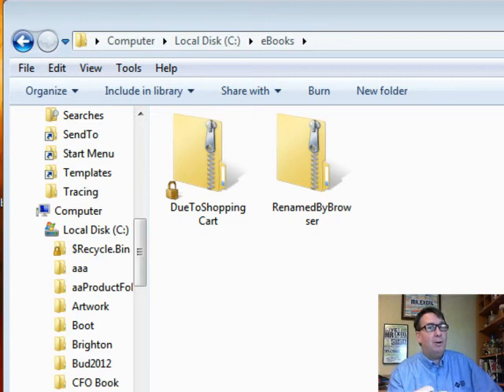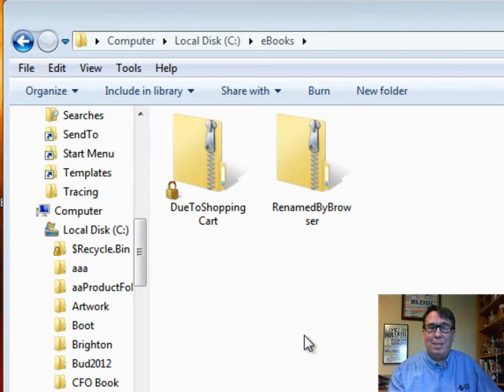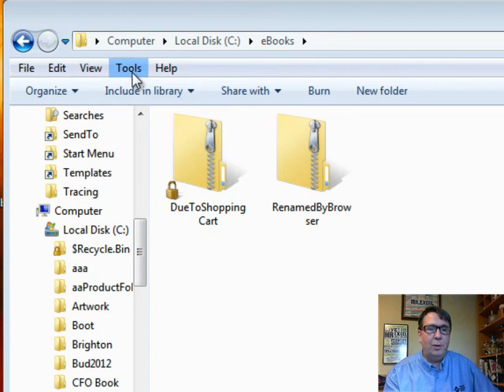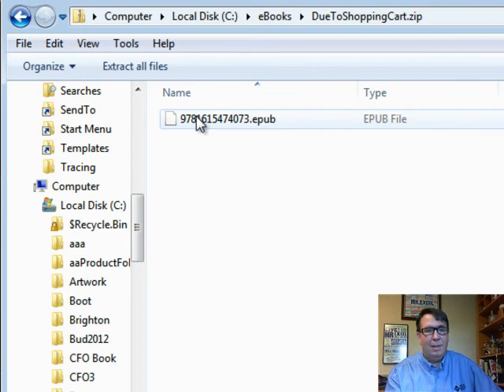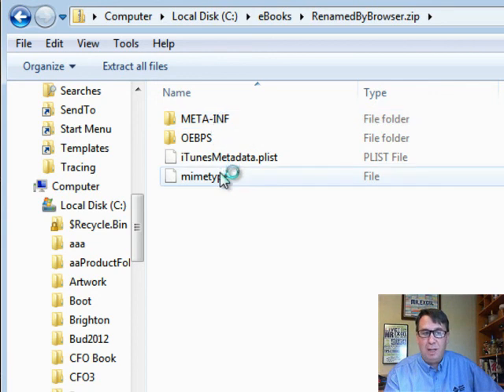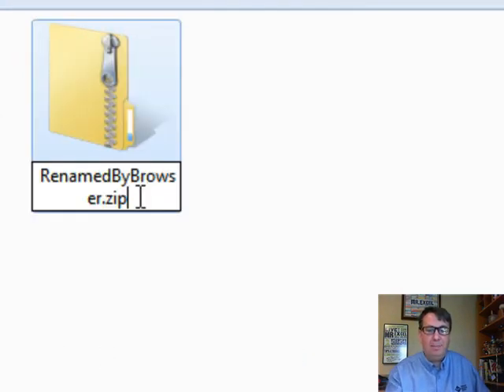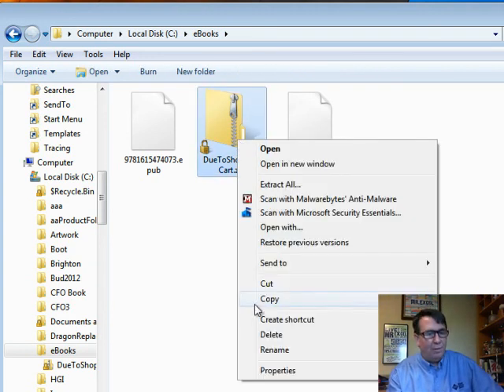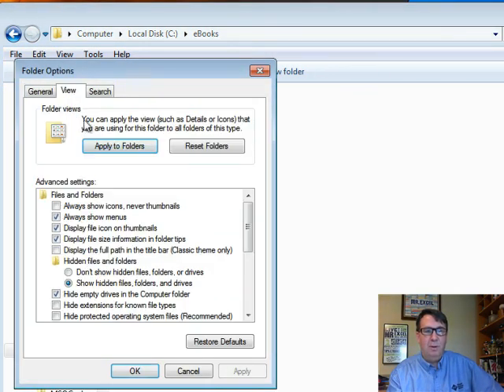Excel - Use ePub Format Books on Your Kindle - Part 1A - Episode 1524B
Microsoft Excel Tutorial:  Buy an ePub and copy to Kindle.

Welcome to Part 1A of our tutorial on how to use ePub format books on your Kindle. In this video, we will be discussing a common issue that many users face when trying to download e-books in ePub format. If you have ever downloaded an ePub file and found that it is actually a zip file, don't worry, you're not alone. There are two main reasons why this may happen, and in this video, we will walk you through both scenarios and how to solve them.

The first reason for this issue could be due to the shopping cart software used by many websites, including MrExcel. This requires electronic products to be delivered as a zip file. So, even if you purchased an ePub file, it will show up as a zip file when you download it. The second reason is that your browser may think it's smarter than you and rename the file to .zip during the download process. In either case, we will show you how to fix this problem and access your ePub file.

To begin, we need to make sure that we can see the file extensions in Windows Explorer. By default, this option is turned off, so we will need to go to Tools, Folder Options, and uncheck the box that says "Hide extensions for known file types". This will allow us to see the .zip extension on our file. If you double-click the zip file and only see a single ePub file inside, then you can simply right-click, copy, and paste it into the previous folder to access your ePub file.

However, if you double-click the zip file and see multiple files and folders inside, then it's a bit more complicated. In this case, we will need to right-click, rename the file, and change the .zip extension to .epub. Windows will warn you that this may cause problems, but don't worry, it won't make the file unusable. Just click "Yes" to confirm the change. We understand that it can be frustrating when the browser renames the file during the download, but with this simple fix, you can easily access your ePub file.

So, if you ever encounter a zip file instead of an ePub file, remember to check for these two scenarios and follow the steps we have shown you. Don't forget to turn off the option to hide file extensions so that you can easily see and rename the file if needed.

(00:00) Converting ePub e-book for Kindle
(00:23) If it in a zip file, extract the ePub
(00:48) Turn on Extensions in Explorer
(01:07) Clicking Like really helps the algorithm

This video answers these common search terms:
Is this e-book an ePub or a zipped ePub?
Turn on extensions in Windows Explorer

Bill Jelen -a.k.a. "MrExcel"- shows us how to purchase an ePub book from any source and then convert that ePub format book to become compatible with the Amazon Kindle. This is Part Two (2) ["Troubleshooting"] of a Three (3) Part series.